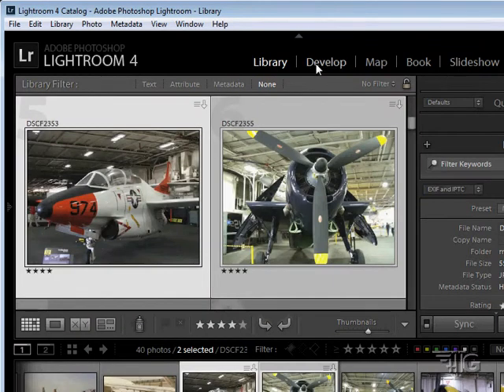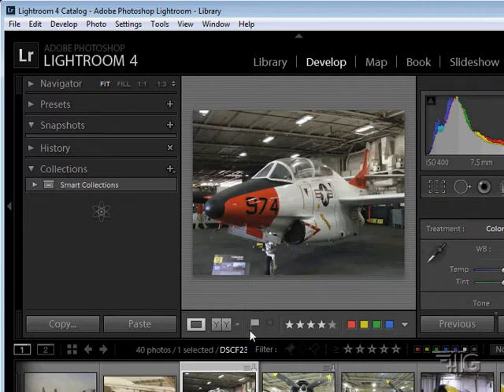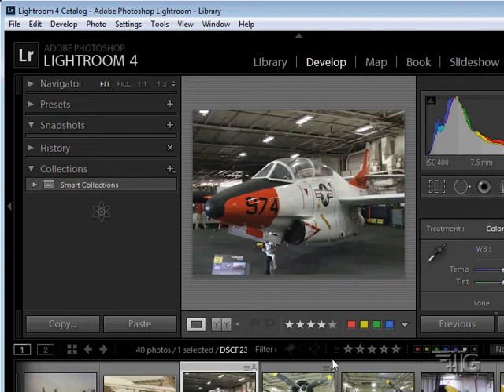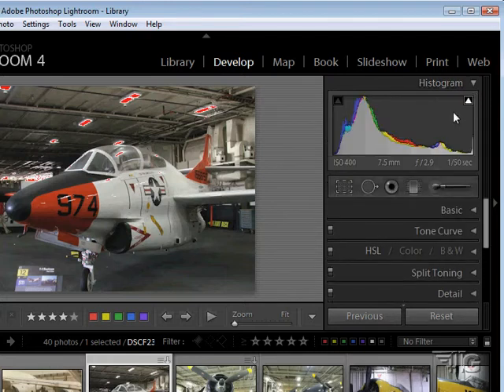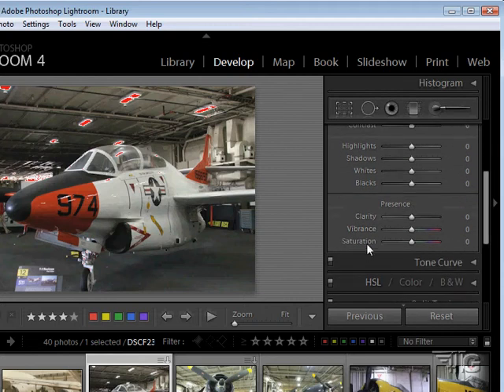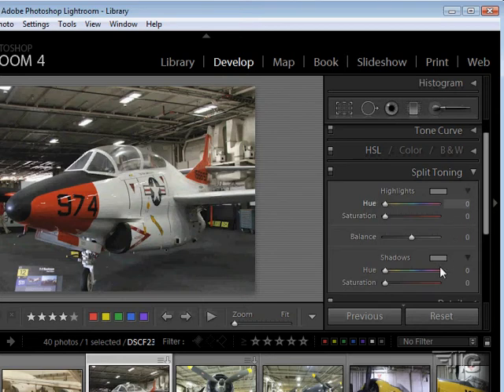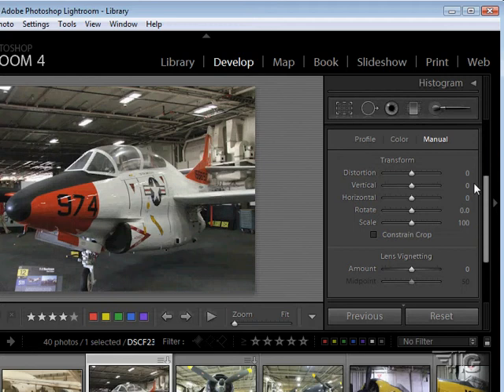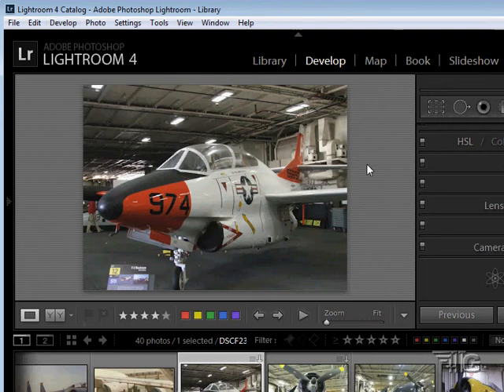Adobe Lightroom 4 Tutorial Develop - Develop Module Overview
Adobe Lightroom 4 Develop tutorial. In this video I give a guided tour of the Lightroom 4 Develop Module.

This is just one of 223 videos in my Adobe Lightroom 4 Tutorial Video Set.

In my complete Adobe Photoshop Lightroom 4 Course I show you:

▪ How to use Adobe Photoshop Lightroom 4
▪ Using the Lightroom 4 Library Module
▪ Using the Lightroom 4 Develop Module
▪ Using the Lightroom 4 New Map Module
▪ Using the Lightroom 4 New Book Module
▪ Using the Lightroom 4 Slideshow Module
▪ Using the Lightroom 4 Print Module
▪ Using the Lightroom 4 Web Module
▪ Publish to Facebook and Flickr
▪ Using all the Enhanced Develop Tools
▪ Using the Enhanced Slideshow Tools
▪ Using the Enhanced Web Tools

The full training set covers these topics:
Introduction to Adobe Photoshop Lightroom 4
Using the Lightroom 4 Modules
Adobe Photoshop Lightroom 4 Basic Jobs
File Menu
Edit Menu
Library Menu
Lightroom 4 Library Window
Photo Menu
Metadata
View Menu
Window Menu
Help Menu
Lightroom 4 Develop Module
Develop Menu
Settings Menu
Tools Menu
Develop View Menu
Lightroom 4 Map Module
Map & View Menus
Lightroom 4 Book Module
Book Menu
Lightroom 4 Slideshow Module
Play Menu
Slideshow Menus
Lightroom 4 Print Module
Print Menus
Lightroom 4 Web Module
Web Menus
More Help Menu
Preferences